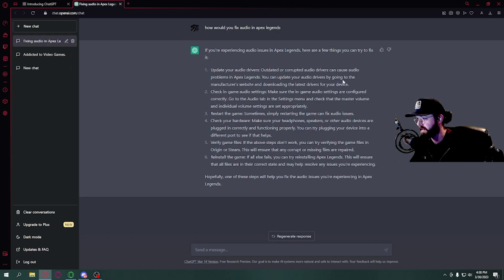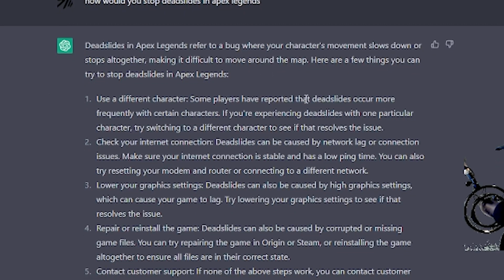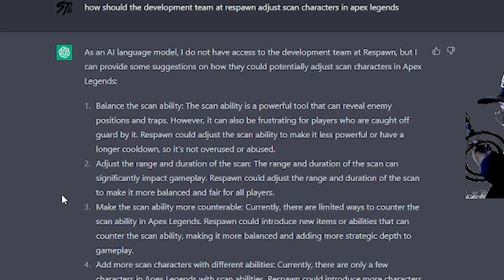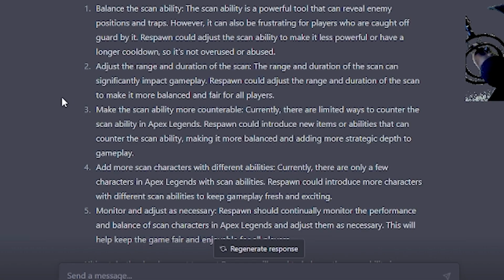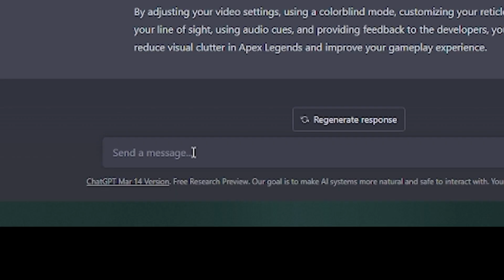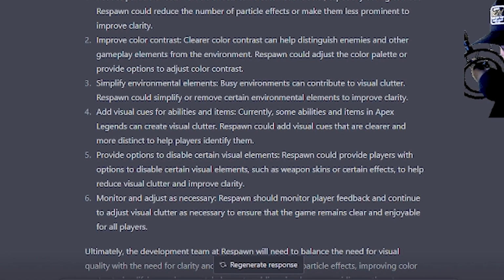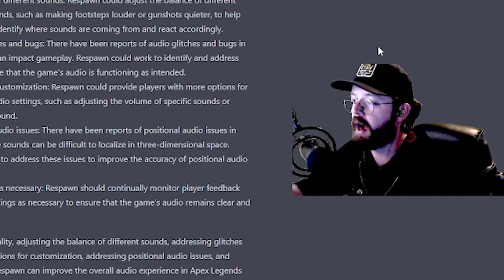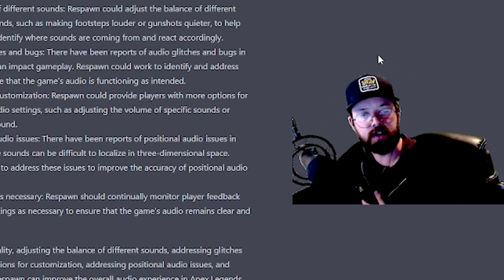I Asked ChatGPT to FIX Apex Legends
Let's see if chatGPT can fix Apex Legends
@djstikboy on all socials